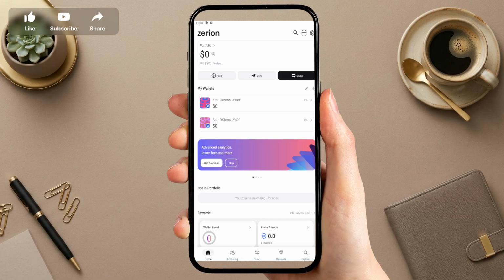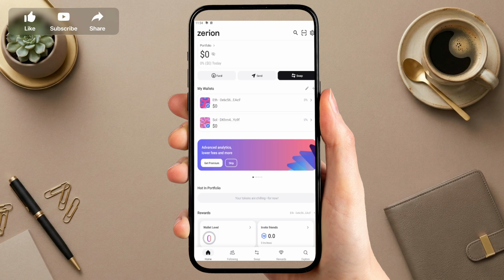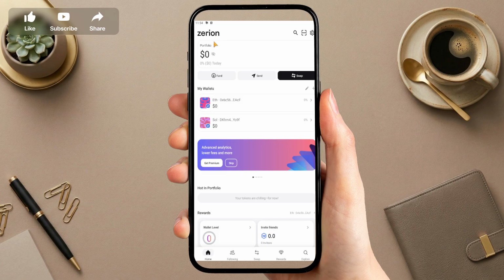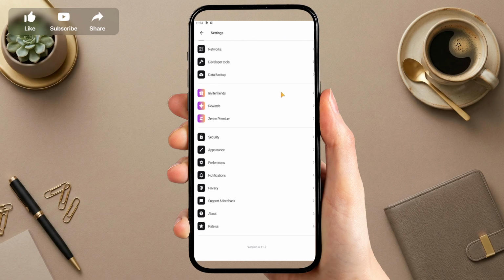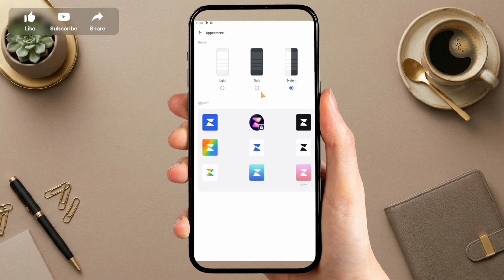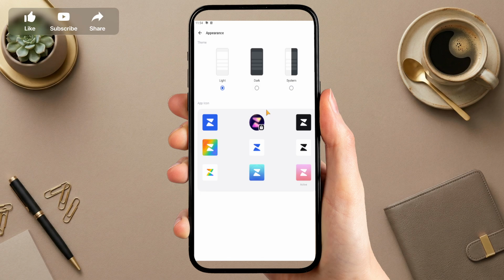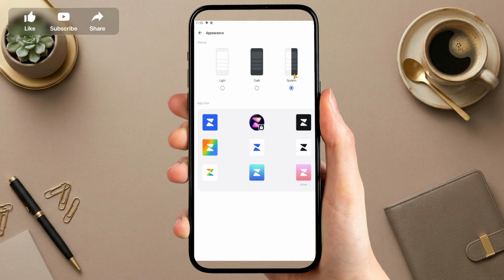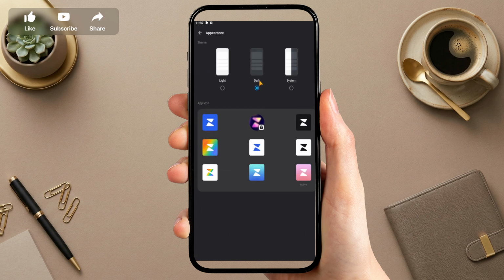How To Enable Dark Mode On Zerion Wallet App [2026 Guide]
How To Enable Dark Mode On Zerion Wallet App